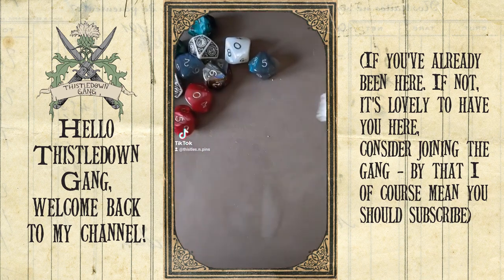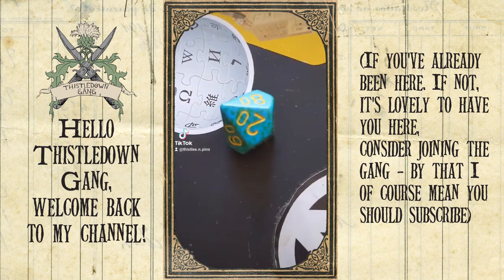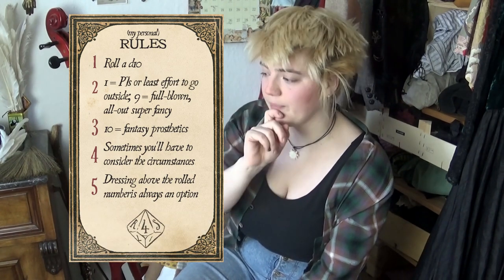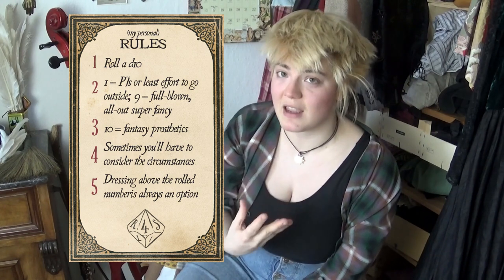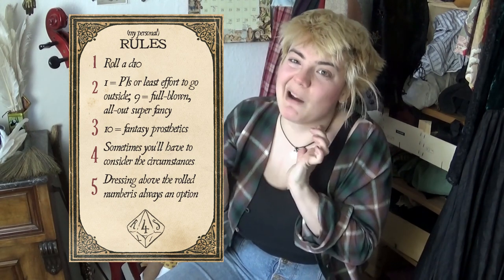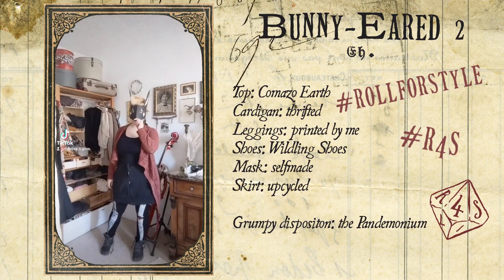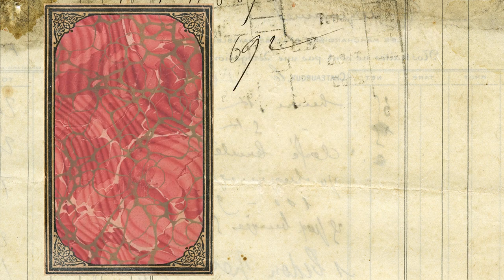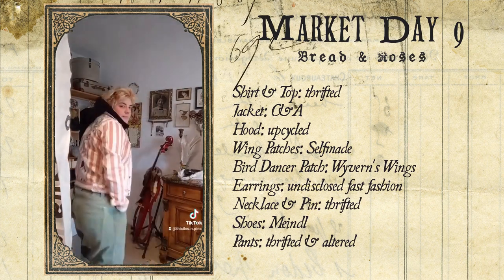How to Gamify your Wardrobe (and what you get out of it)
Hello Thistledown Gang, lovely to have you back here on the channel! Today I show you my favourite new tool on the way to my "perfect" wardrobe. With the pandemic going on for almost one and a half years now we're all in a bit of a slump, and style troubles are annoying at the best of times already. Enter rollforstyle, my current favourite way to get the most out of my closet. All you need is a d10 and enough frustration with the current situation...

More Me!

Art Instagram: @thebakergirlillustrates

Credit, where credit is due:

Music (in order of appearance):

No. 1 A Minor Waltz by Esther Abrami ) via YTAudio Library